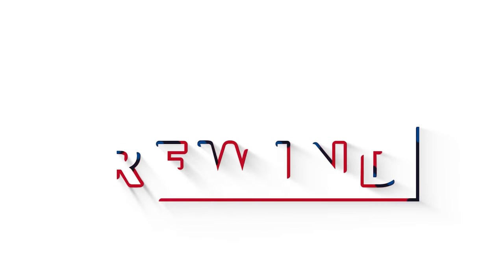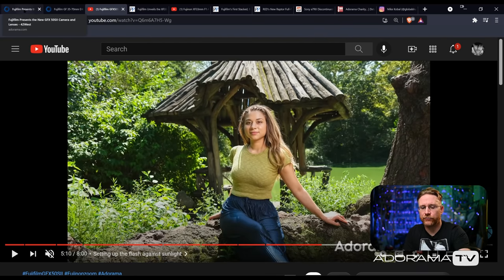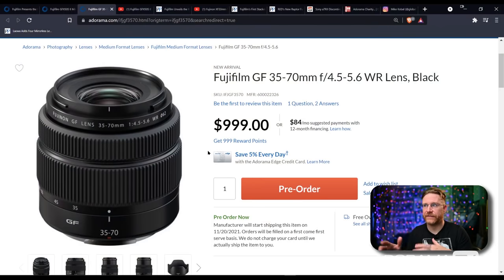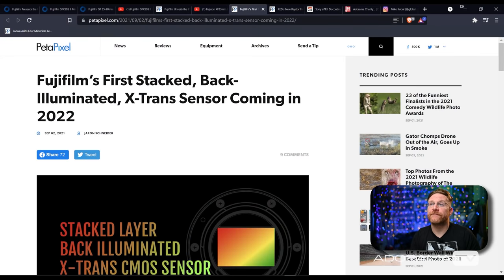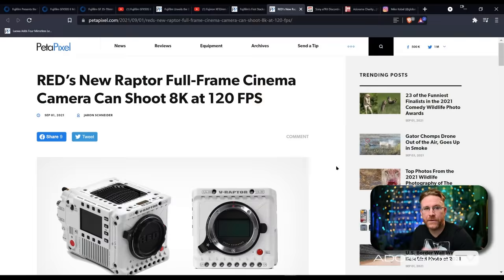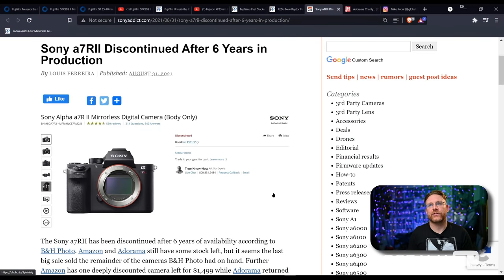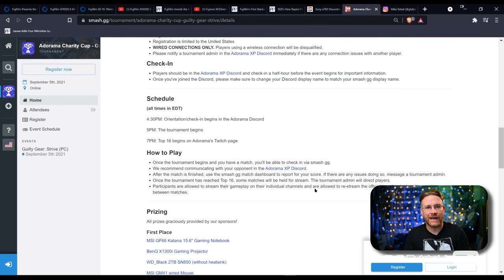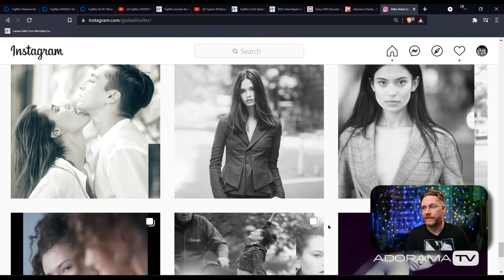Fujifilm GFX50s ii , XF 33mm Lens, Stack X Trans Sensors and MORE! | Adorama Rewind 9/5/21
Join Seth Miranda on Rewind, the show that gives us all of the content needed to know from the past week. Let's talk about Red V Raptor, Fujifilm GFX50s ii, and more.

Chapters:
0:00 Rewind 9/5/21
0:43 Fujifilm GFX50s ii
5:20 Fujifilm GF 35-70 f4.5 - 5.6
6:07 Fujifilm Fujinon XF 33mm f1.4 Lens
7:26 Fujifilm announces first stacked X Trans Sensor
10:19 Red V Raptor
11:21 Blackmagic Ursa Mini pro 12k  price drop
12:05 Sony Discontinues A7Rii
13:49 Intel Gamer Days Adorama Charity Cup Guilty Gear Strive
16:18 Shoutout of the week
17:27 Question of the week